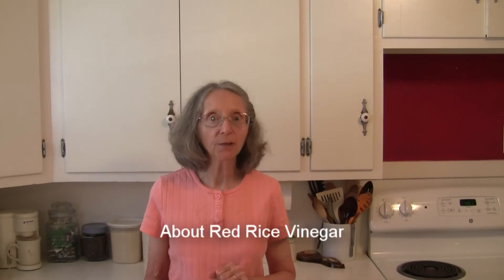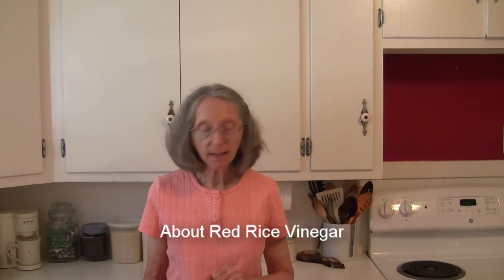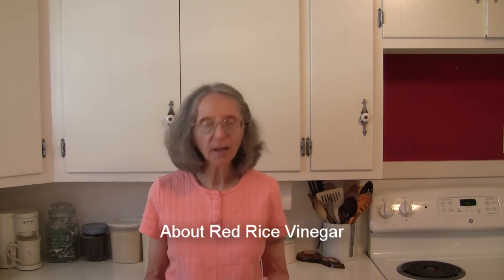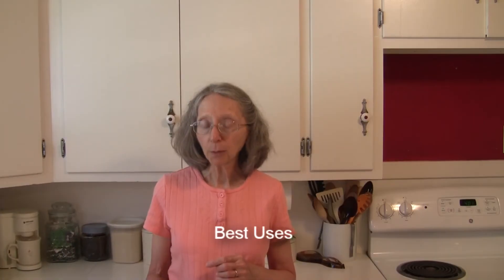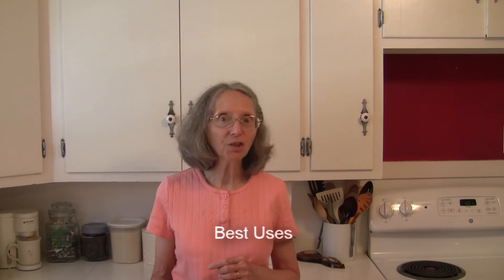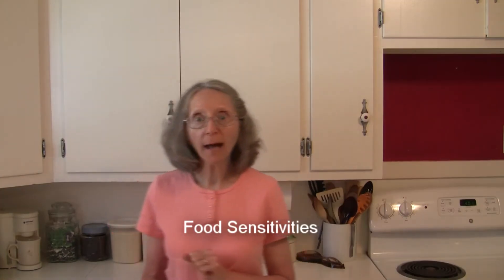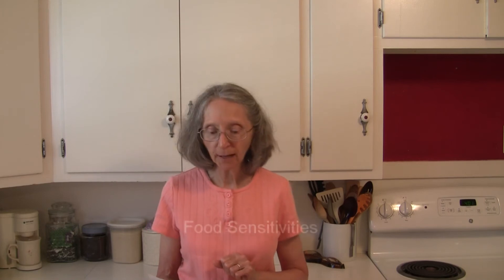Vinegar 101-Red Rice Vinegar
This video covers the basics about red rice vinegar, from what it is to its best uses.